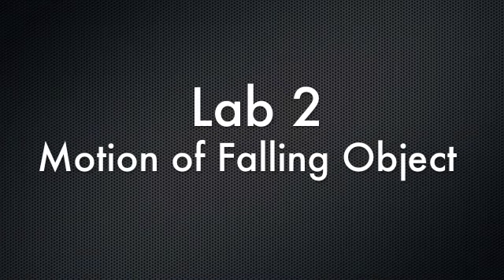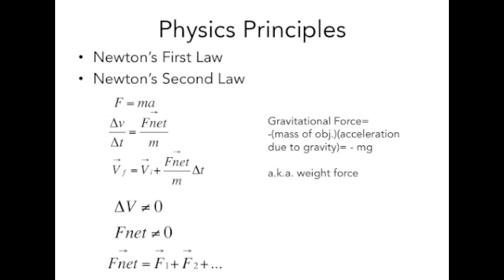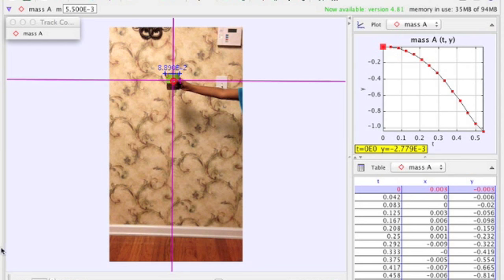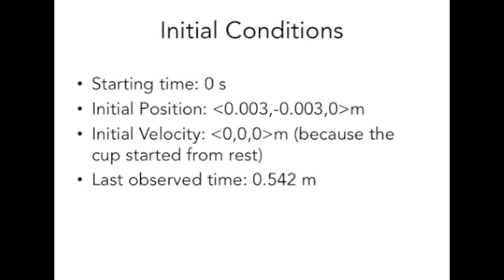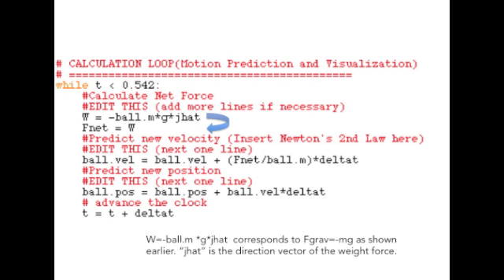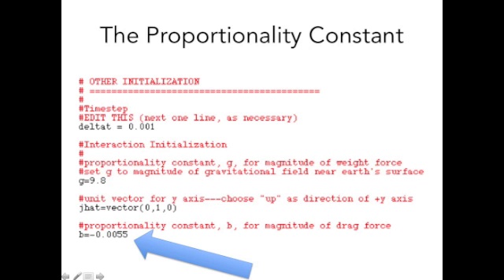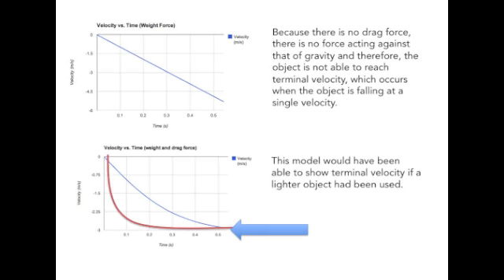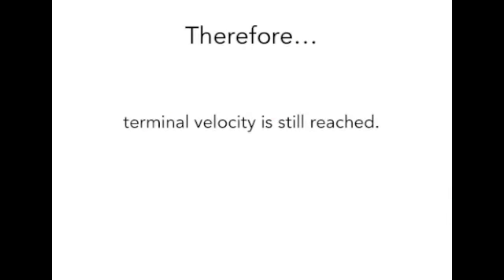Lab 2 Motion of a Falling Object